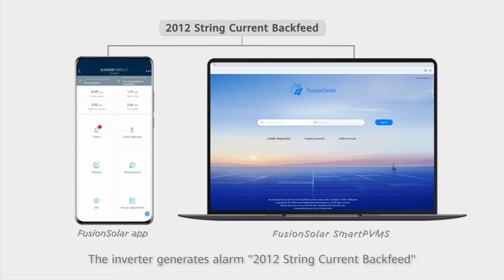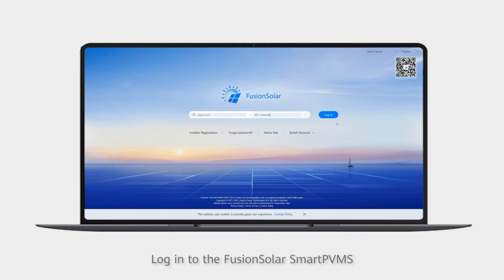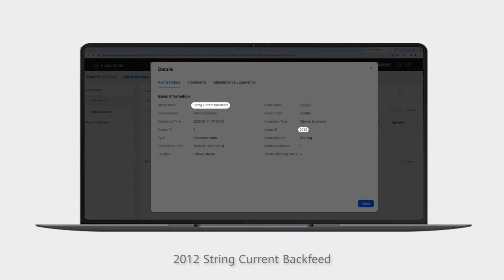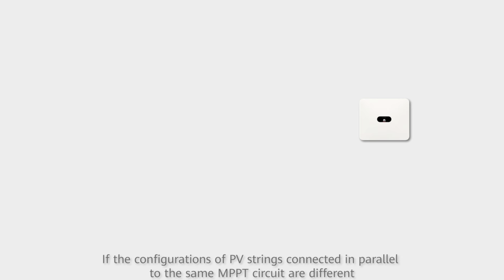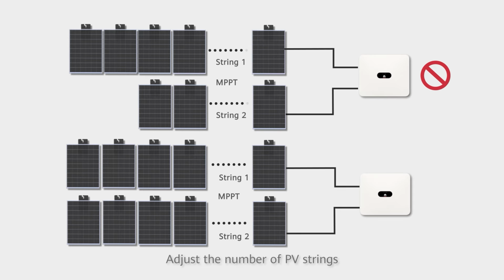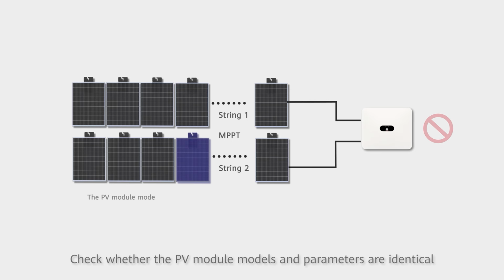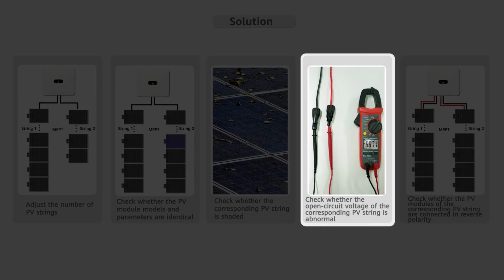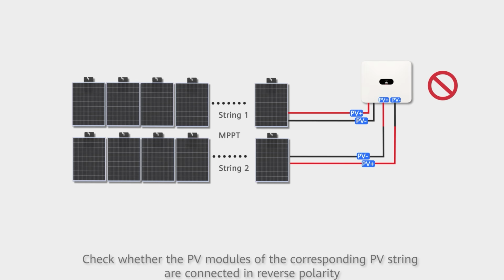11 PV Guru-Inverter 2012 Alarm, String Current Backfeed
String Current Backflow? Experts Guide You Through Repair